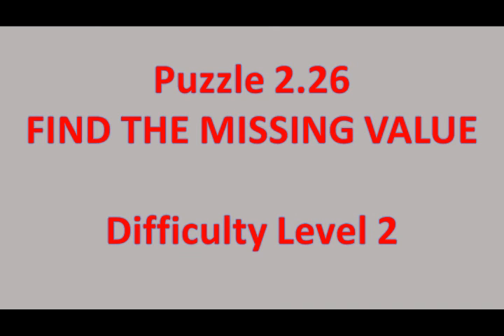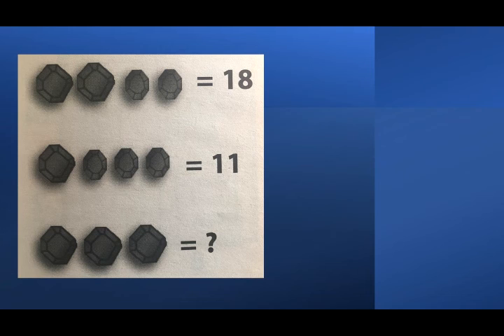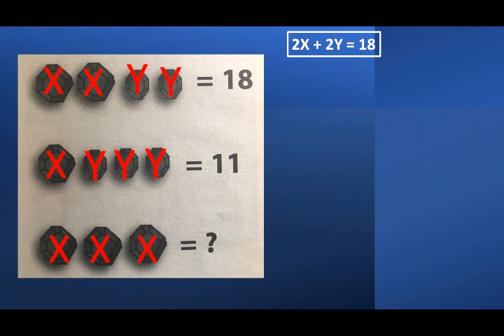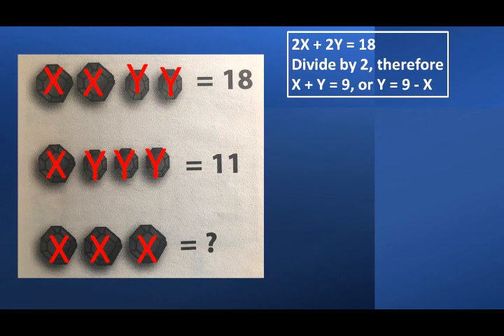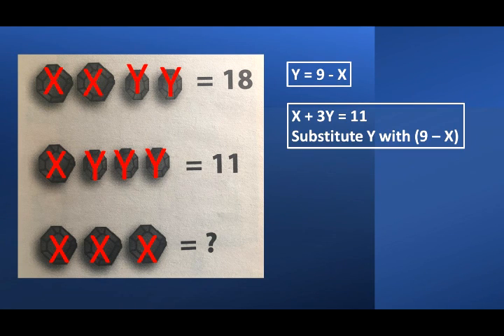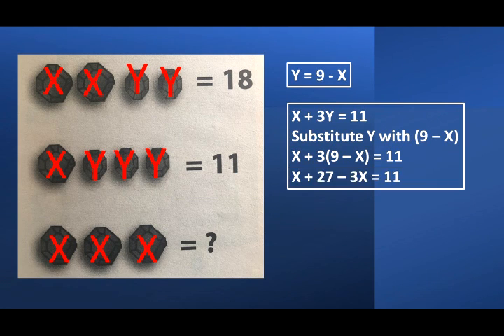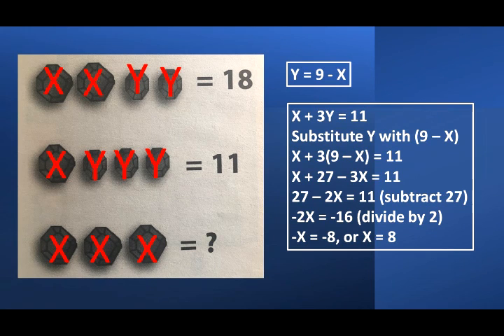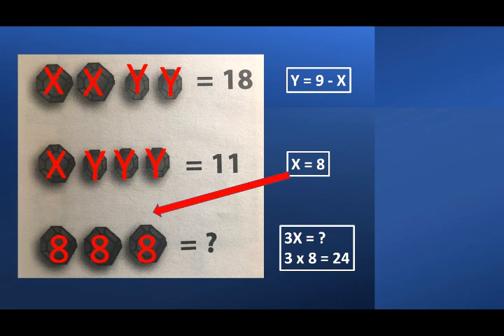Find the Missing Value, IQ Test and Answer, step-by-step problem solving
Try to solve this puzzle, then watch how I solve it.  Difficulty Level 2.  Puzzle 2.26.